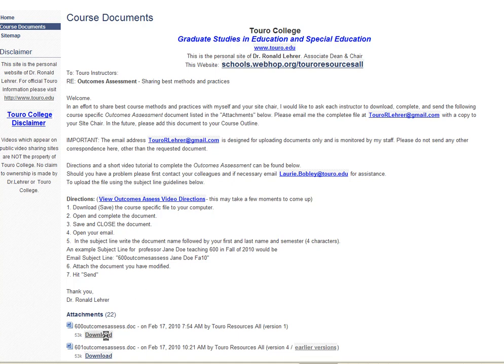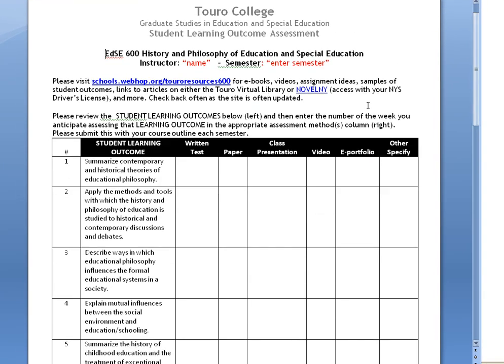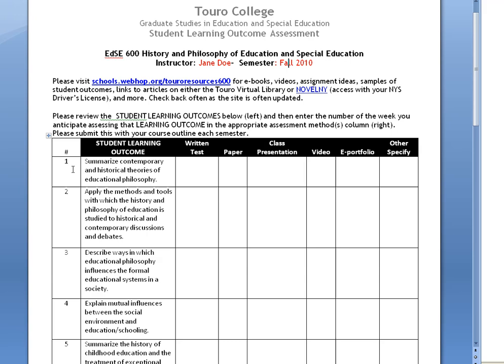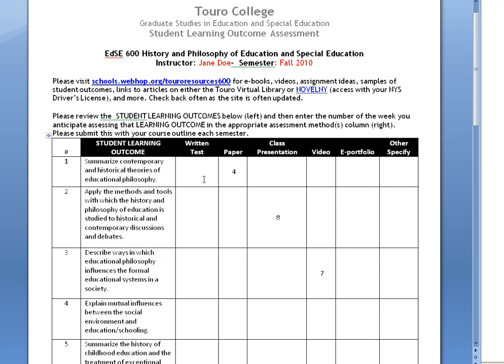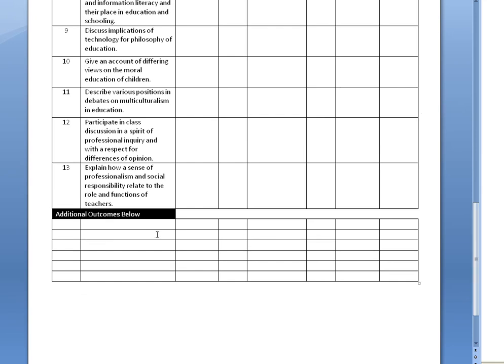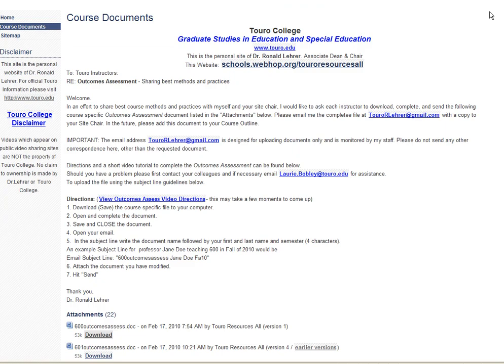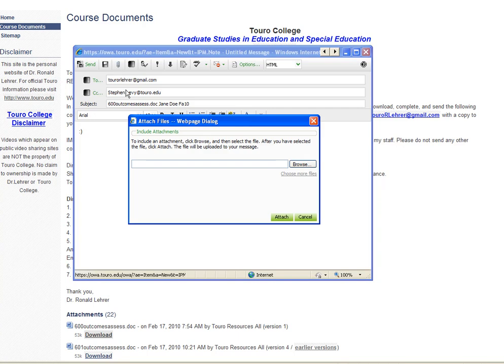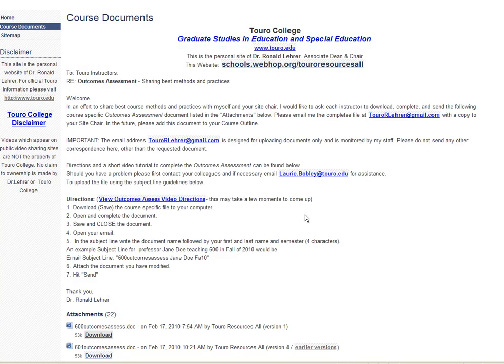Student Outcomes Assessment Tutorial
Tutorial -Touro professors are asked to complete and upload course document .